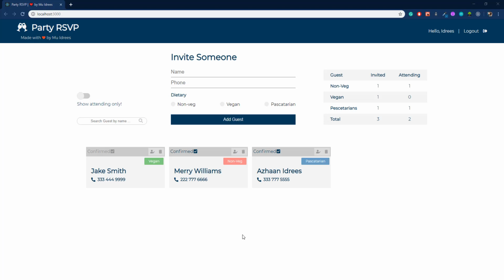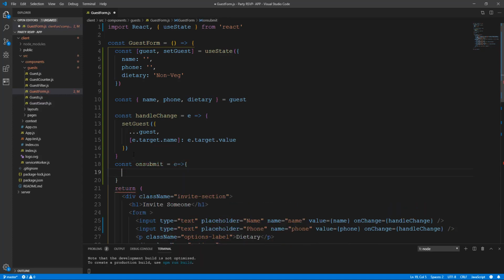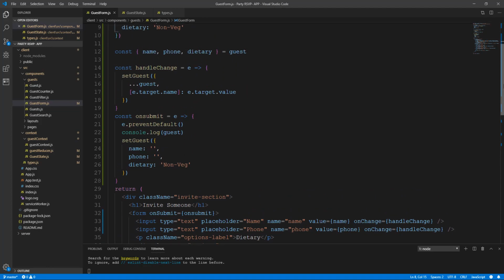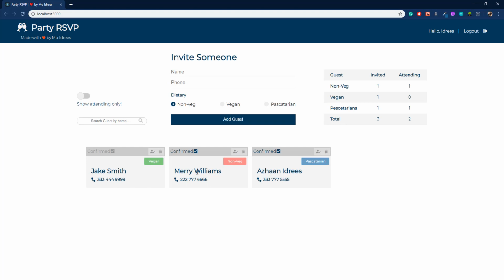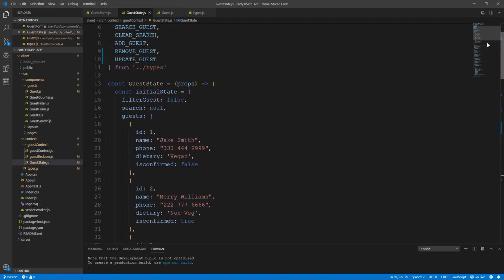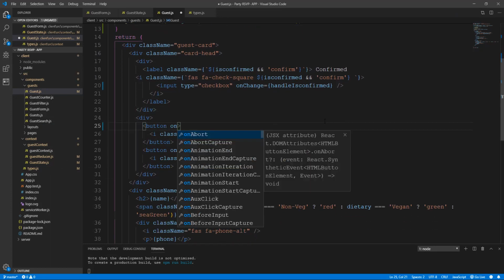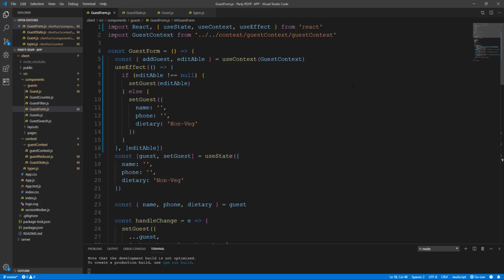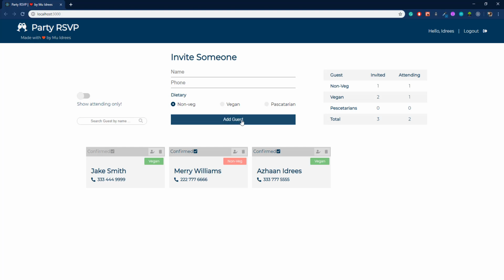MERN Stack APP - Part -03 - [ Context API with React Hooks -2 ]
Hi, this is the 3rd part of our MERN stack application called party RSVP project, and in this video we will finish our client, by doing remaining context API with react hooks, enjoy. :)